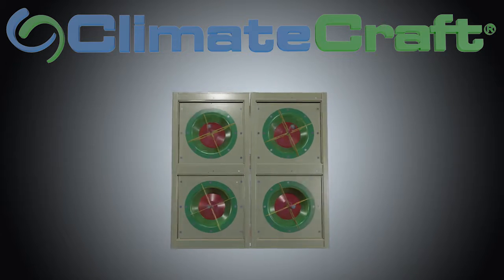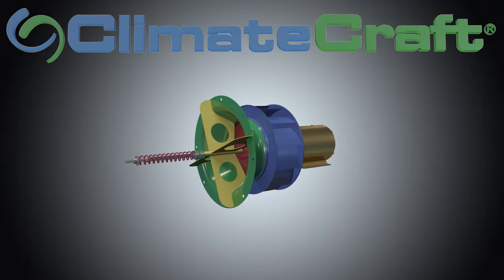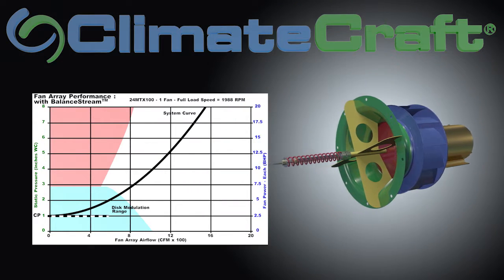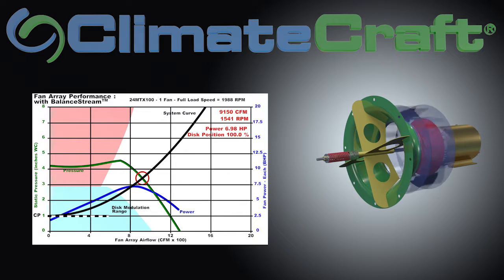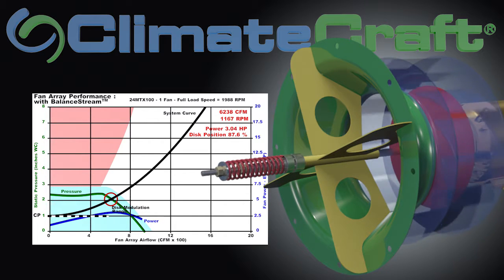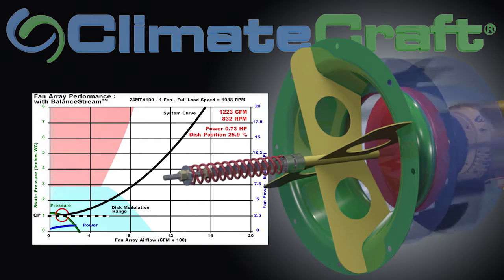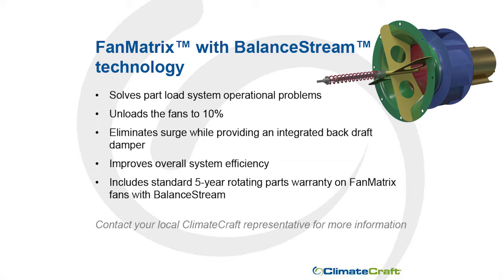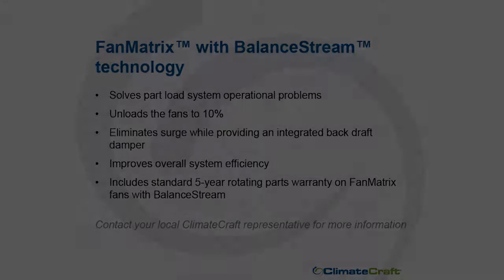BalanceStream® Technology Animation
BalanceStream® technology for a FanMatrix™ fan array can save operating costs by allowing the fans to run stably and efficiently down to 10% of design without cycling fans. It also improves system stability by eliminating fan surge. BalanceStream technology can be included in new units or retrofitted into existing FanMatrix systems